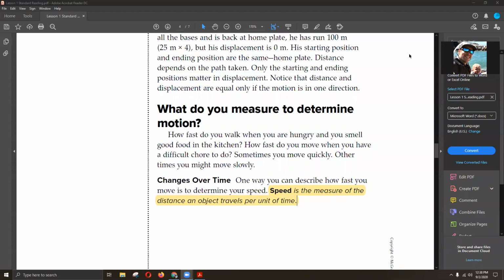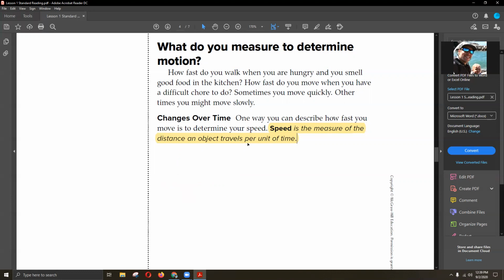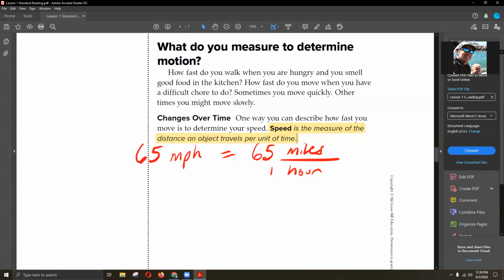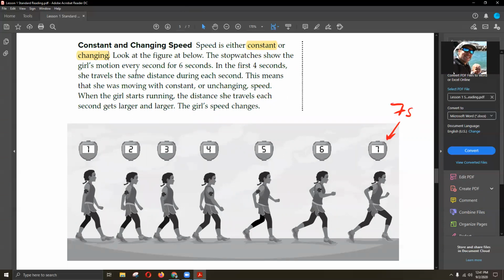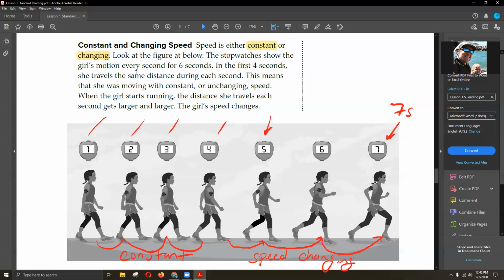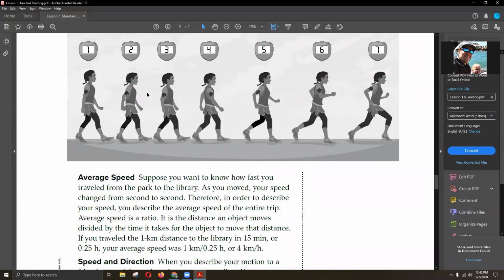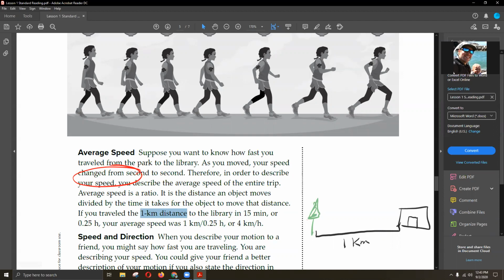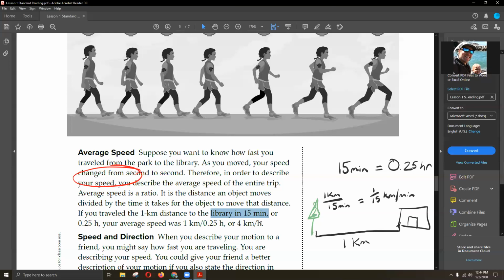Measuring Motion -Calculating Speed